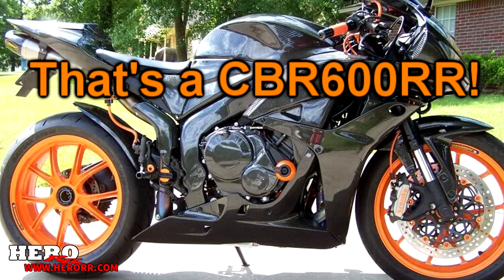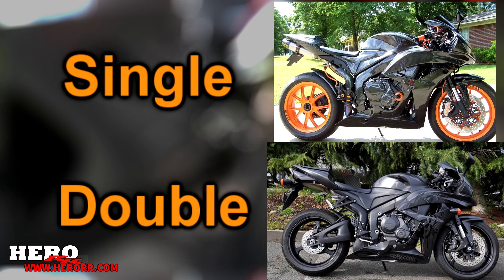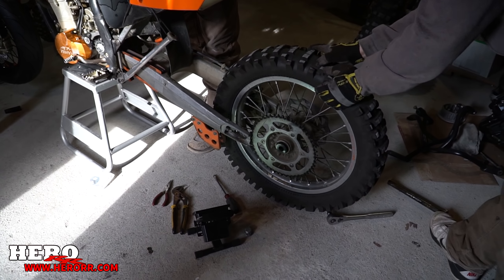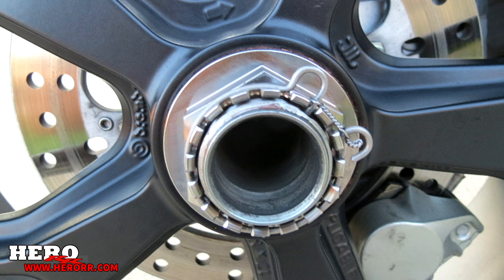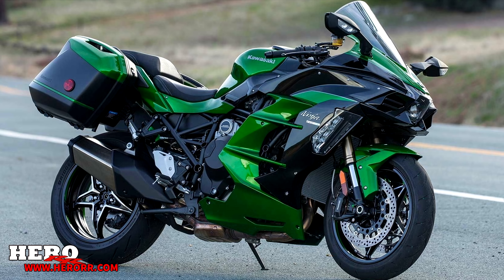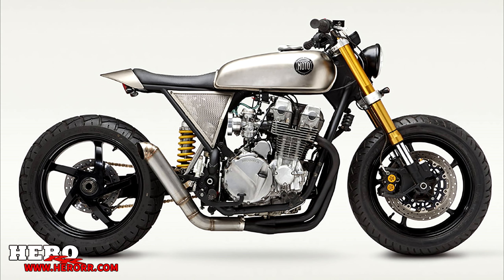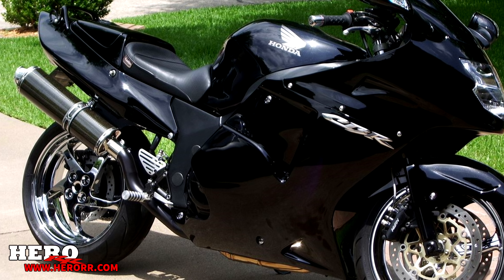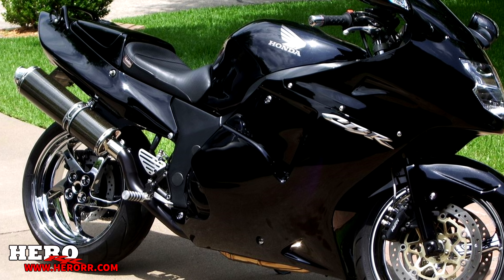Why Every Motorcycle Should Have a Single Sided Swingarm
- (all my gear and equipment)

My Motorcycles:
2008 Honda CBR600RR (red)
2003 Honda VFR 800 (silver)
2006 KTM 450 EXC-G (orange)
1980 Honda Z50 (pit bike)
2003 Yamaha TTR125L (dirt bike)

-Casual talk over on instagram or facebook @theherorr